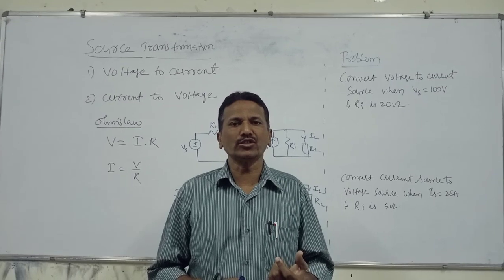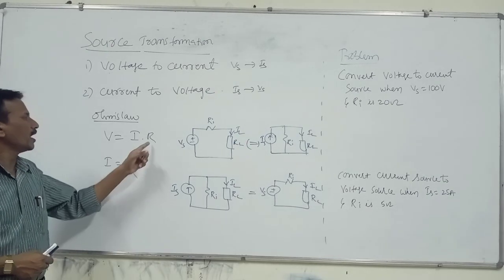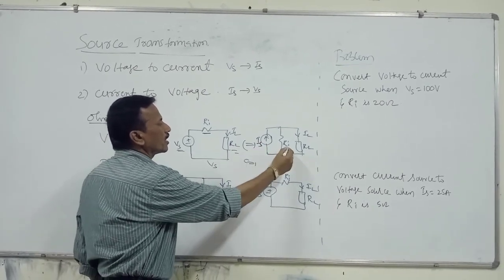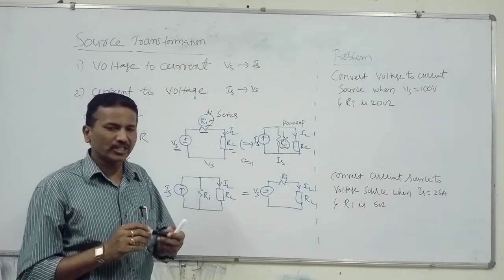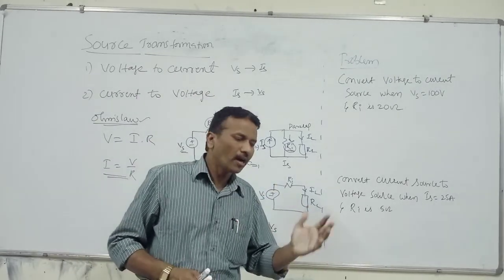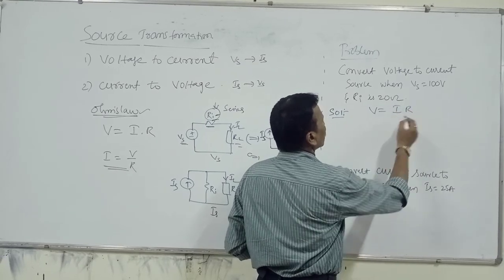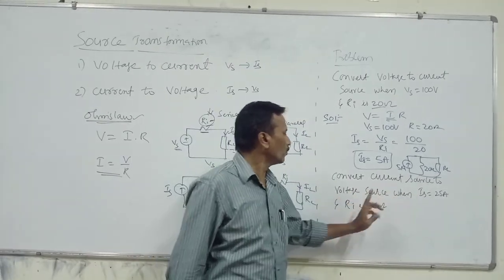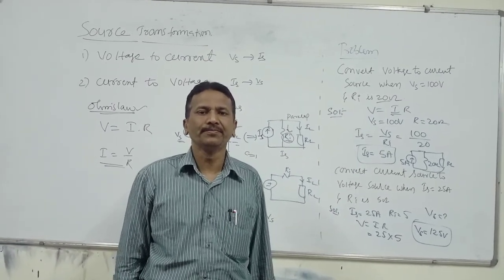Sources transformation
Sources transformation@beewithpraveenkumar